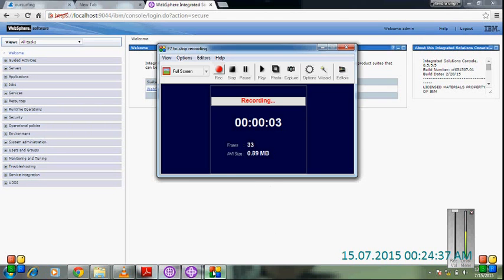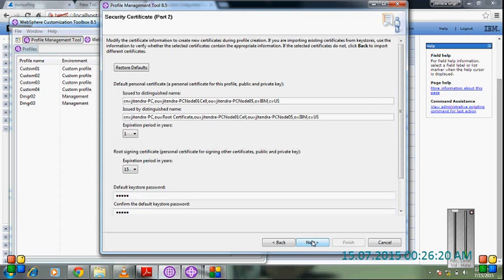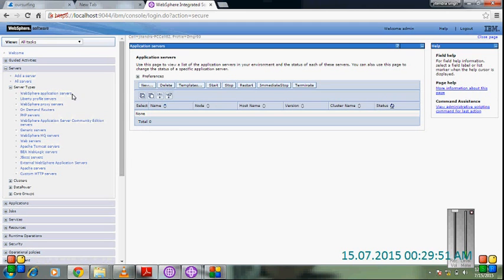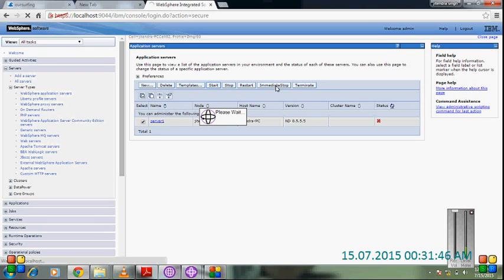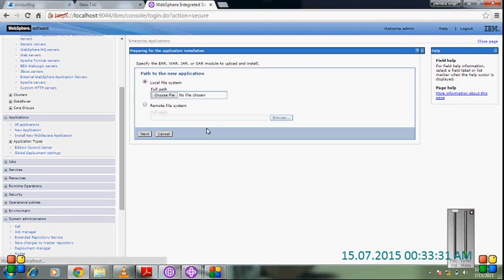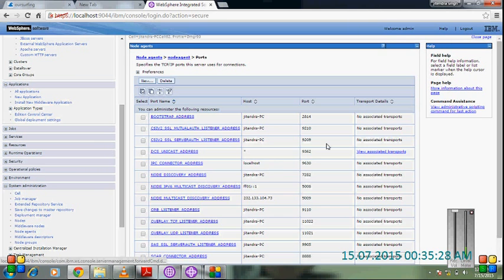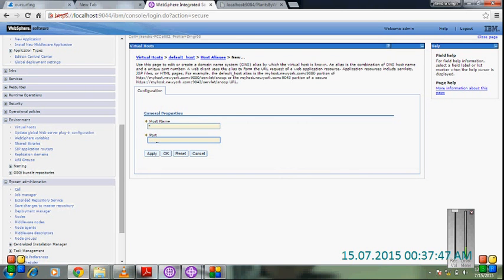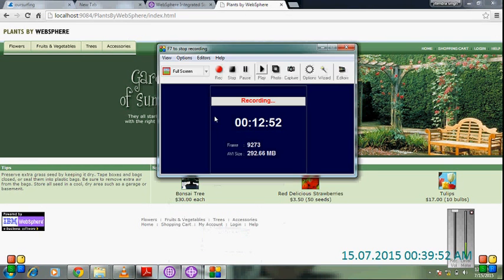application deployment in was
How to deploy application in WAS